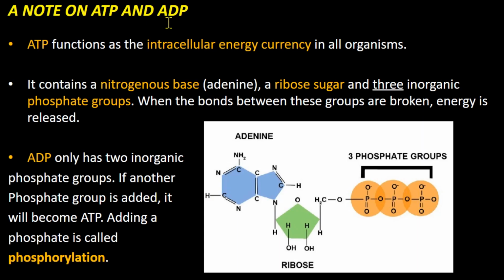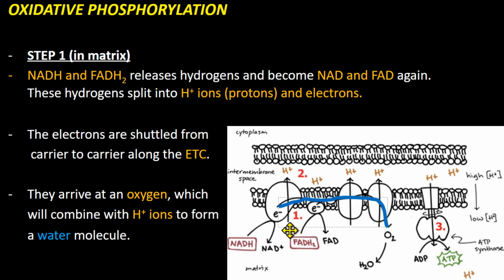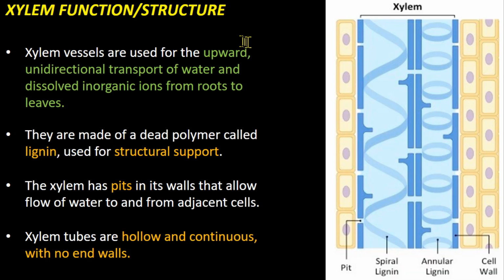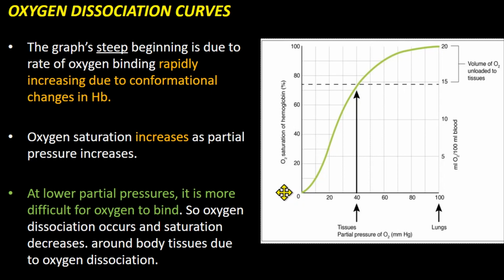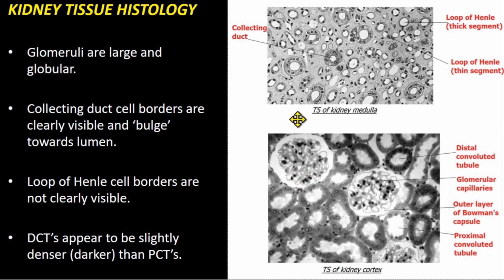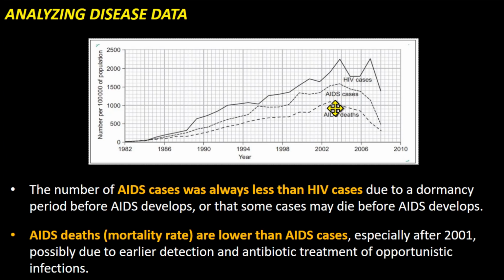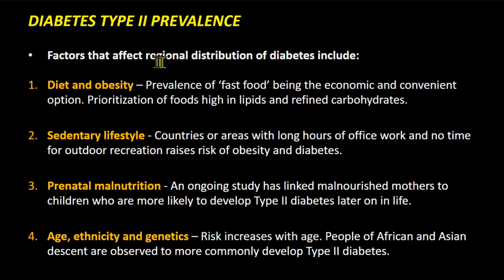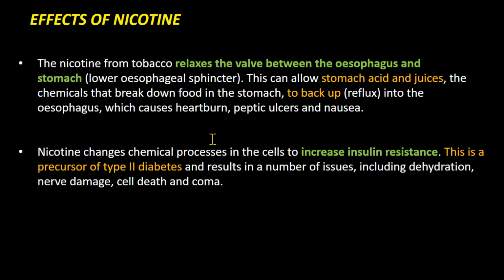Entire CAPE Biology (Unit 2) Syllabus in 2½ Hours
Clarification at 21:07 The net ATP for aerobic respiration is 32, not just Krebs Cycle.
2 NADH at glycolysis, 6 NADH at Krebs and 2 at link reaction = 10 x 2.5 ATP = 25 ATP
2 reduced FAD = 2 x 1.5 ATP = 3 ATP
4 at substrate level during glycolysis and Krebs = 4 ATP
32 ATP altogether.

0:00 - PHOTOSYNTHESIS AND ATP SYNTHESIS
13:40 - CELLULAR RESPIRATION AND ATP SYNTHESIS
26:14 - ENERGY FLOW AND NUTRIENT CYCLING
35:03 - ECOLOGICAL SYSTEMS, BIODIVERSITY AND CONSERVATIONS
42:38 - THE UPTAKE AND TRANSPORT OF WATER AND MINERALS
46:33 - TRANSPORT IN THE PHLOEM
50:15 - THE CIRCULATORY SYSTEM OF MAMMALS
1:09:40 - HOMEOSTASIS AND HORMONAL ACTION
1:20:25 - THE KIDNEY, EXCRETION AND OSMOREGULATION
1:30:57 - NERVOUS COORDINATION
1:47:23 - HEALTH AND DISEASE
1:52:10 - IMMUNOLOGY
2:10:59 - SOCIAL AND PREVENTATIVE MEDICINE
2:29:41 - SUBSTANCE ABUSE